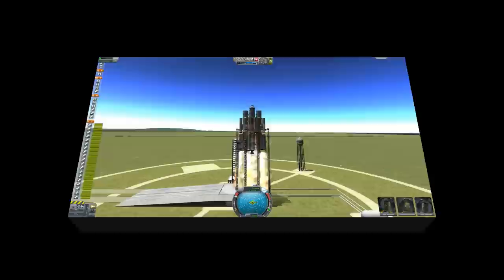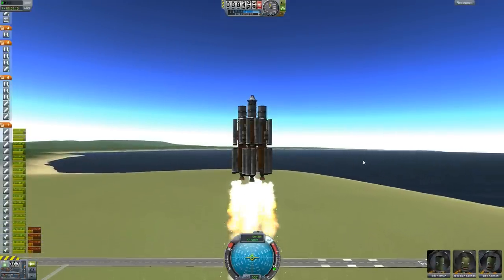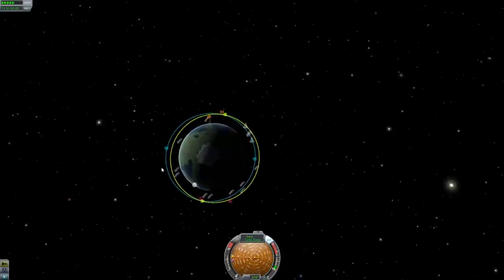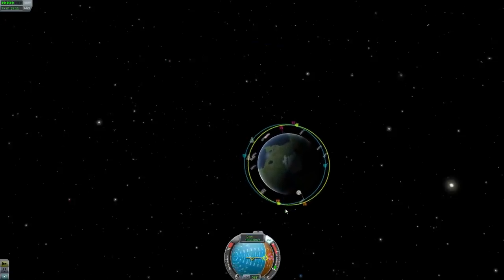Kerbal Space Program : ReFuel Shuttle Docking Morkos Space Center[Refuel & Docking - Mission 2A]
Playing Kerbal Space Program . The Morkos Space center continues its exploration and  setup of its inter galactic bases and probes.

Happy Gaming

Dan